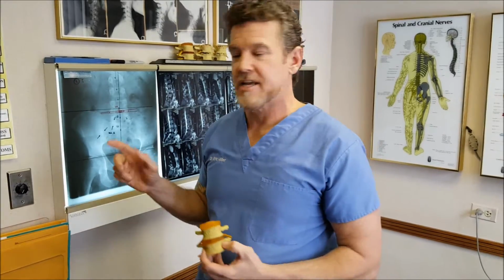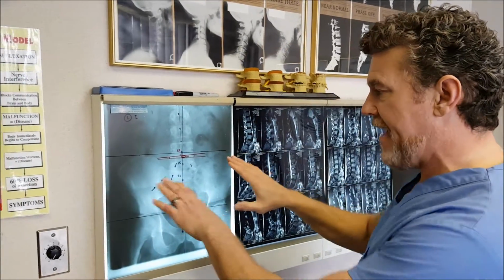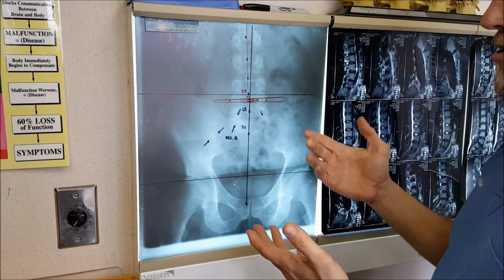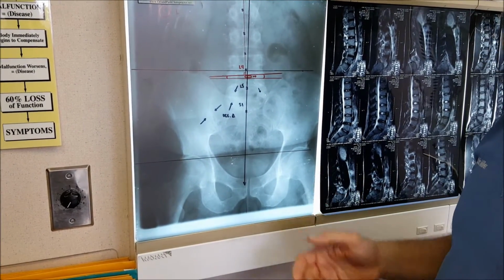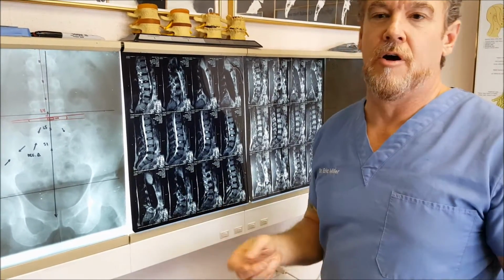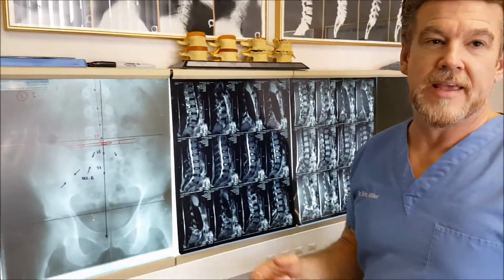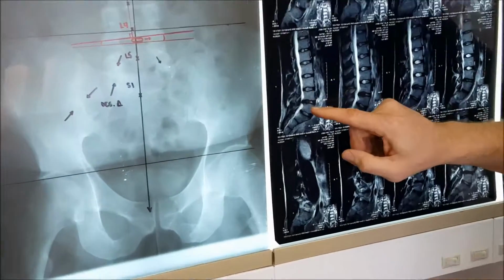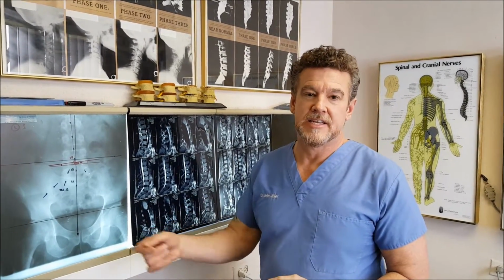Disc bulges and herniations: What you need to know.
Dr. Eric Miller of Chiro-Med Health & Wellness Center explains disc problems: definition, causes and possible treatments.